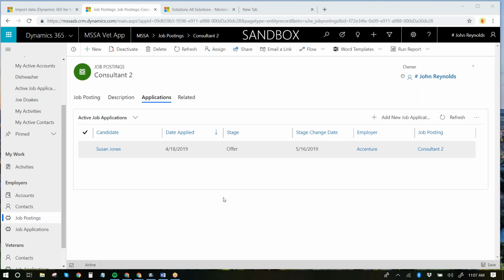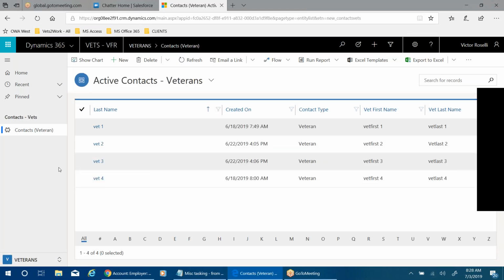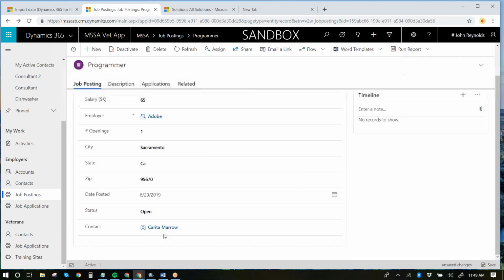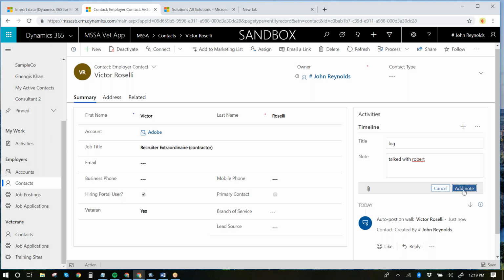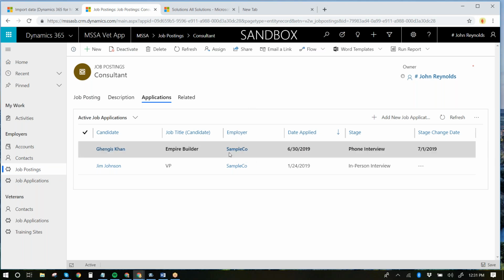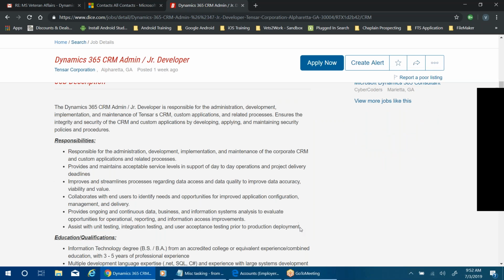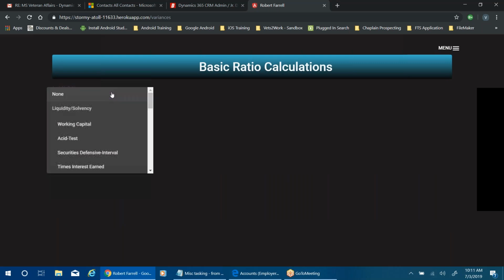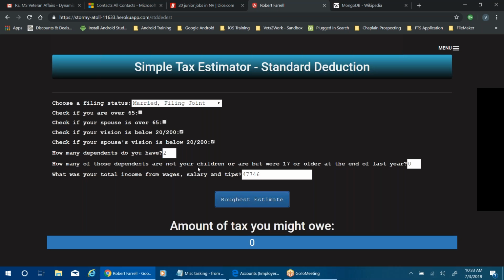Dynamics 365 Team huddle 3 JUL 2019